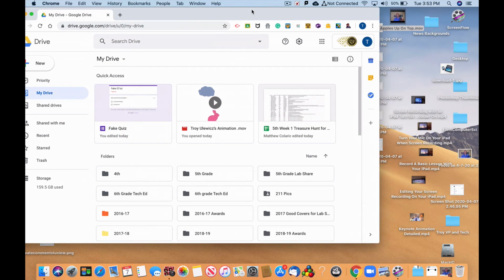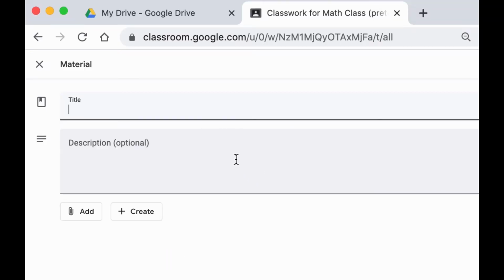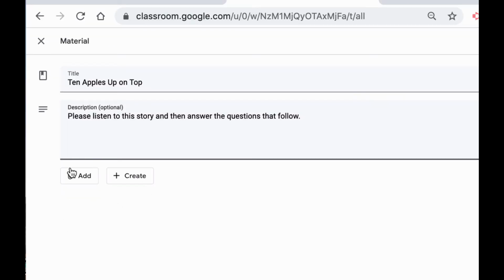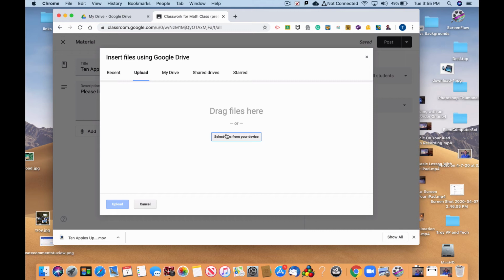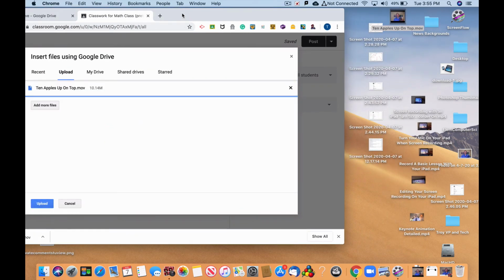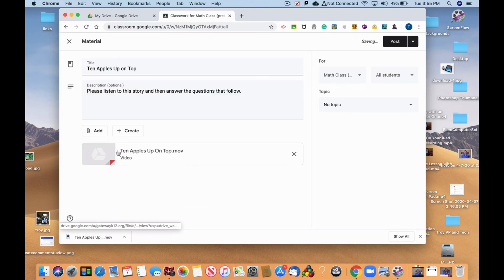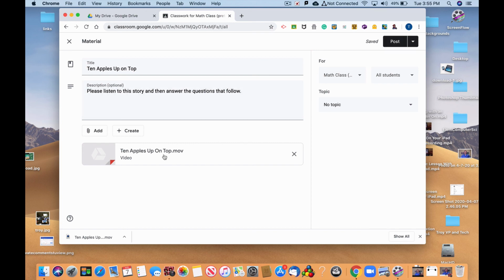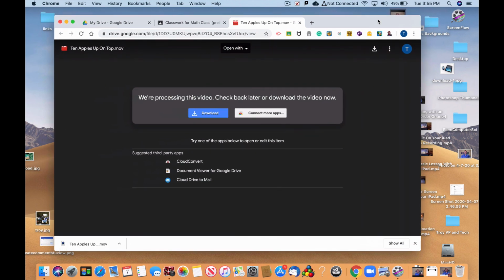RECORD A VIDEO USING PHOTOBOOTH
In this video, you will learn how you can record a video using a Macbook and the software Photobooth.  This is extremely simple and easy to do and can easily be used for online learning tutorials, reading books aloud, or just sending a quick video of yourself.  Teachers, this video shows you how you can quickly put in on Google Classroom for your students to enjoy.